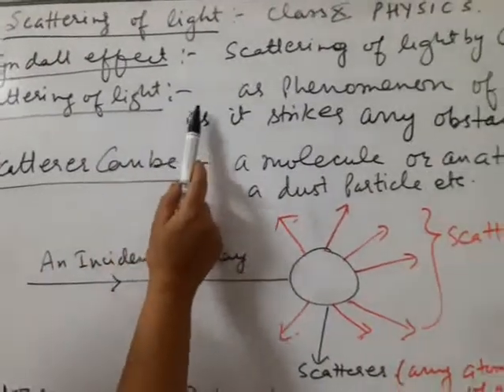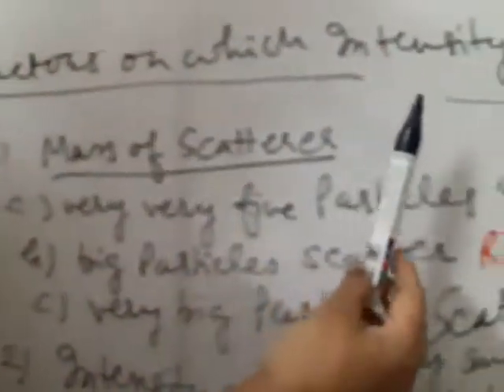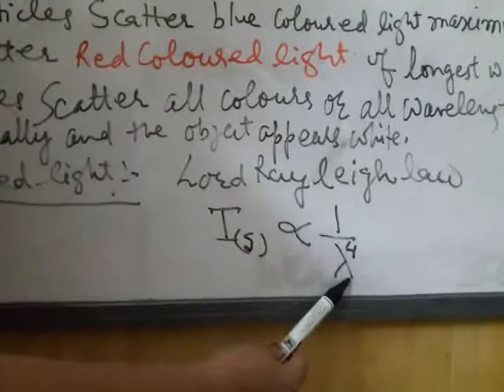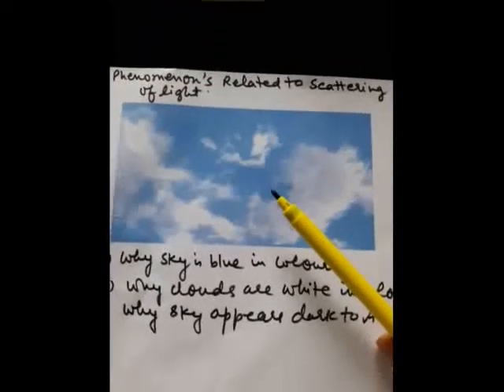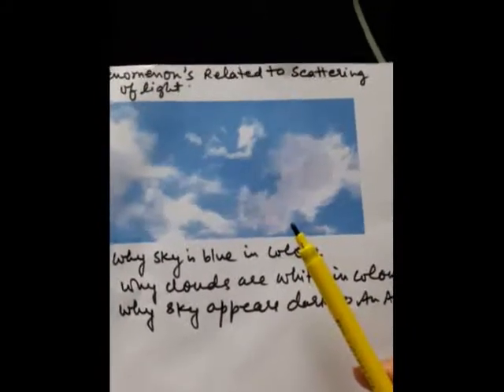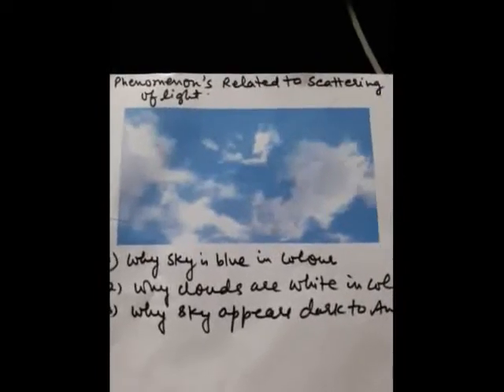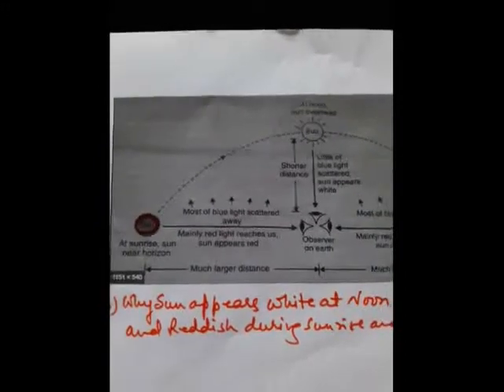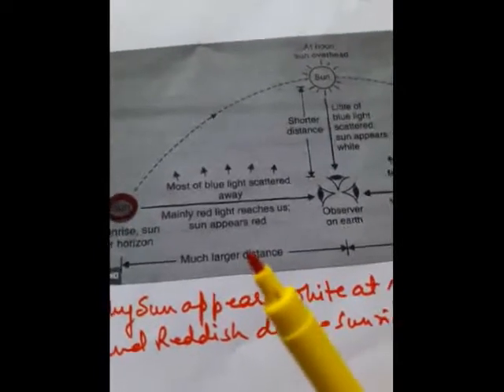Scattering of light class 10th physics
Why sky is blue, danger signals are red, clouds are white etc